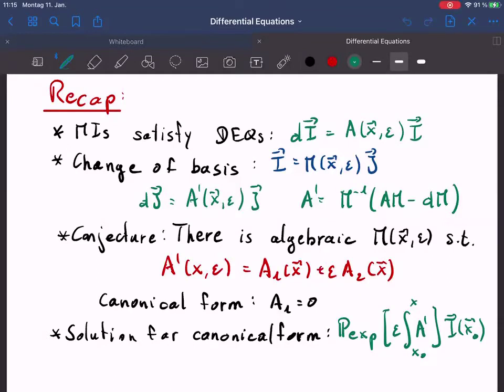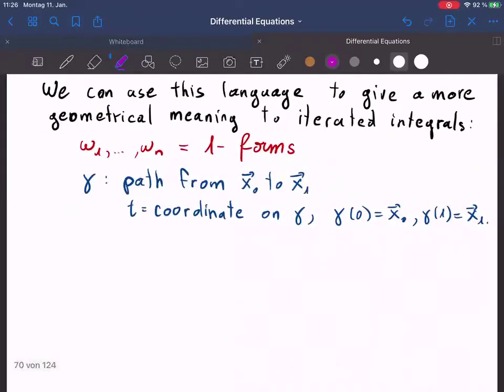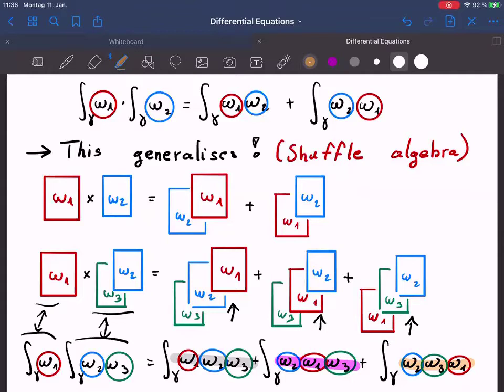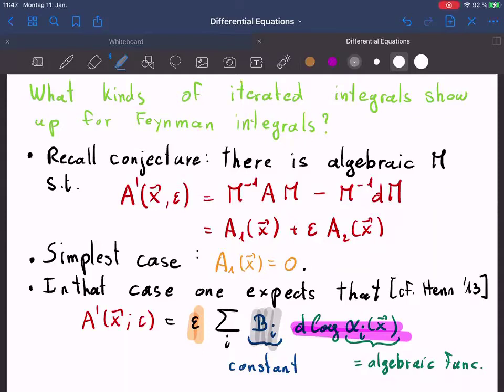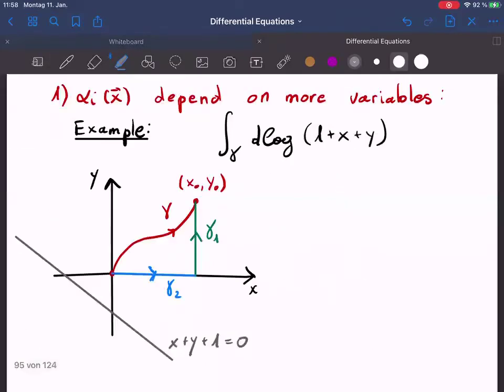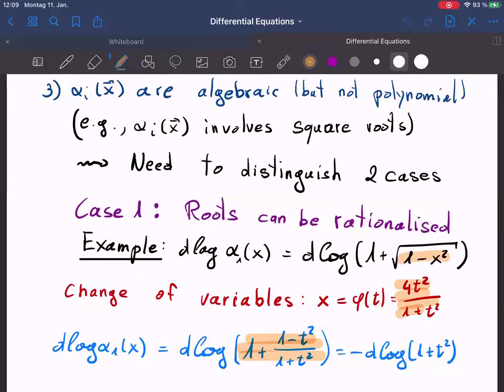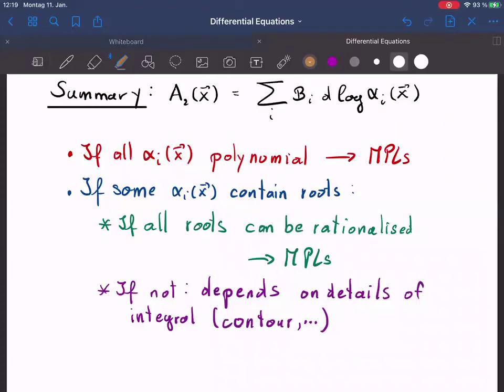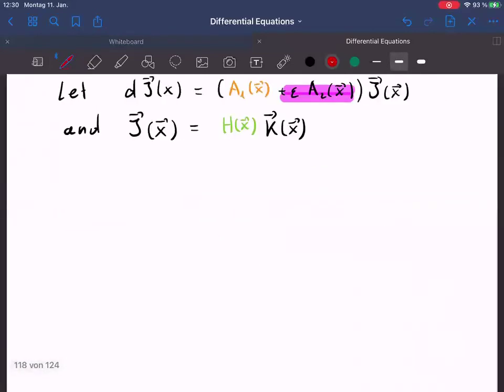Differential Equations and Calculation of Feynman Integrals (Claude Duhr): Lecture 3/3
Final in a series of three lectures on differential equations and calculation of Feynman integrals, delivered by Claude Duhr. This lectures series was part of the online SAGEX Mathematica and Maple School which took place in January 2021.